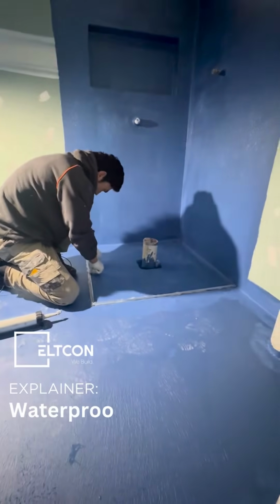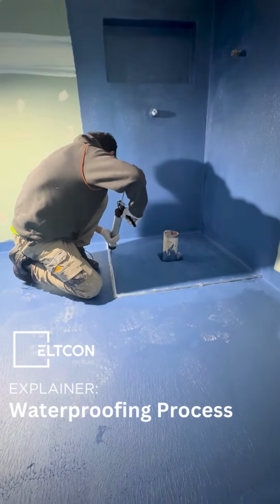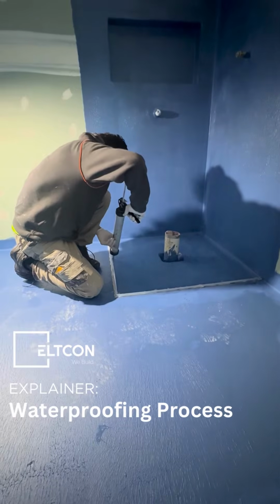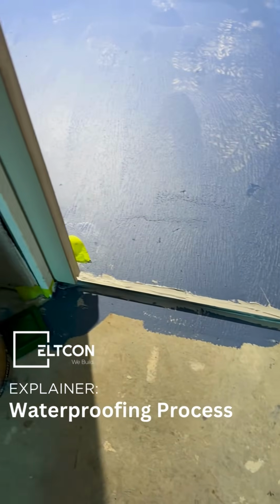5. The Waterstop Installation | The Waterproofing Series | Eltcon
Jared from Eltcon - Award Winning Melbourne based Custom home builders - talks through the waterproofing process from start to finish in this home renovation.